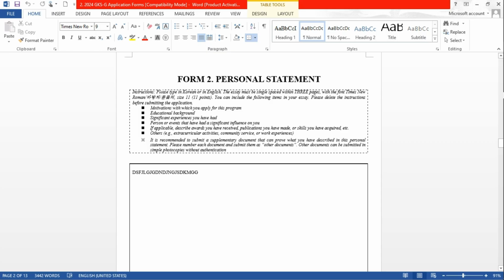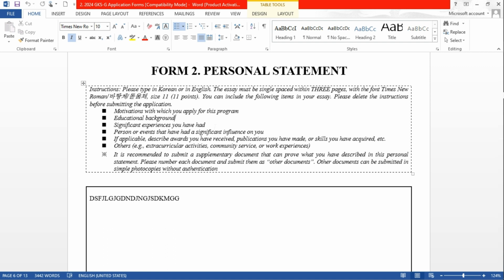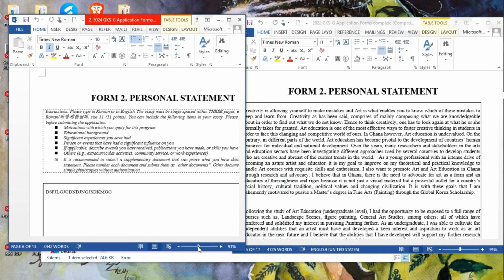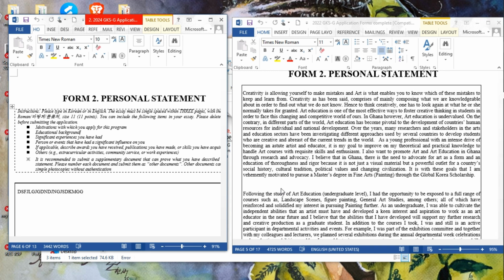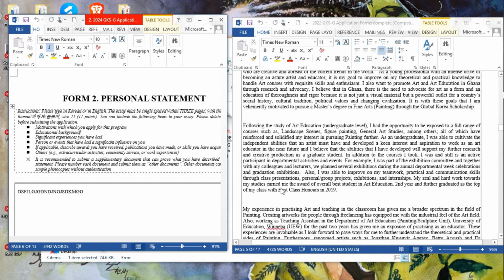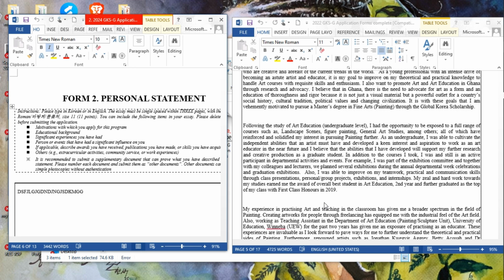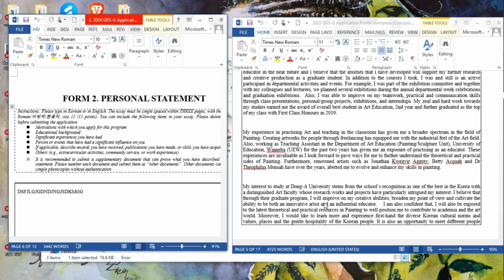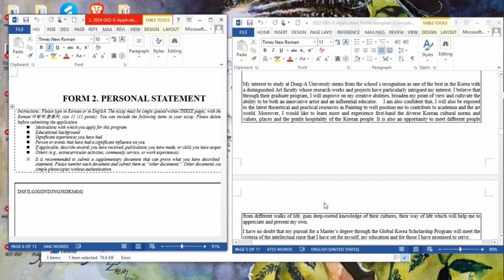GKS-G 2024: READING THE PERSONAL STATEMENT THAT GOT ME THE GKS-G SCHOLARSHIP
Hey guys, I hope all is well. So today, I made a video about my personal statement. This video is just meant to help you put together your personal statement for the application of the Global Korea Scholarship 2024. PLEASE DONOT COPY MY ESSAY, WRITE YOURS ACCORDINGLY. I hope my video helps you. If you have any questions, leave them in the comment section and I'll surely answer them as fast as I can.